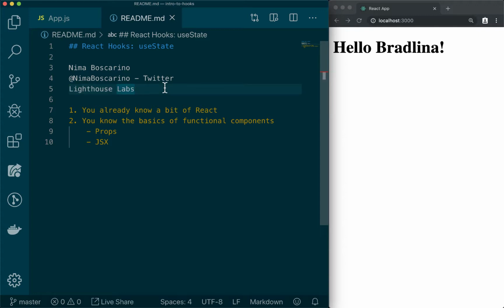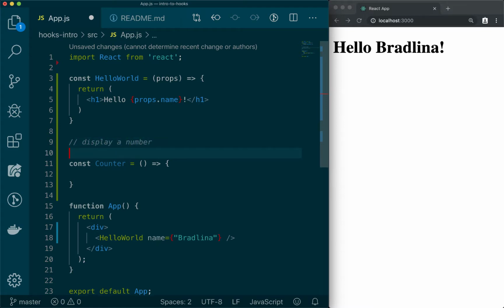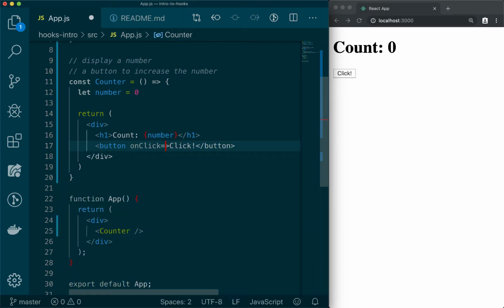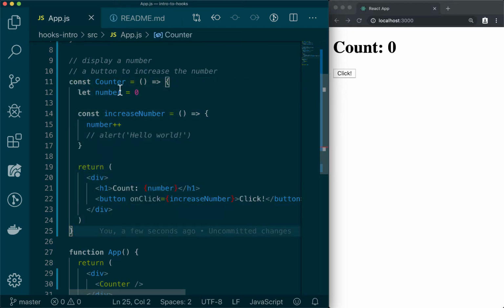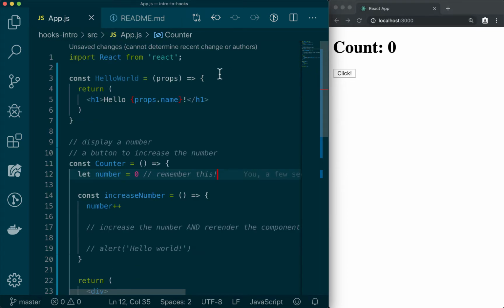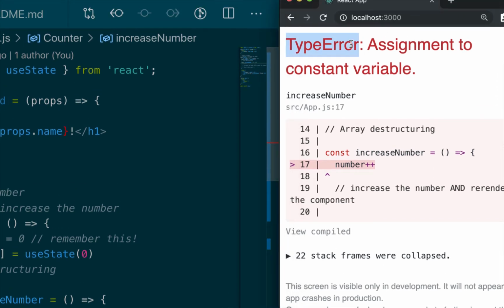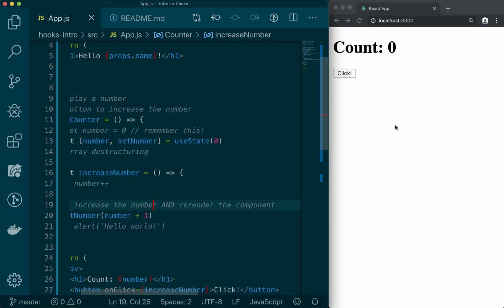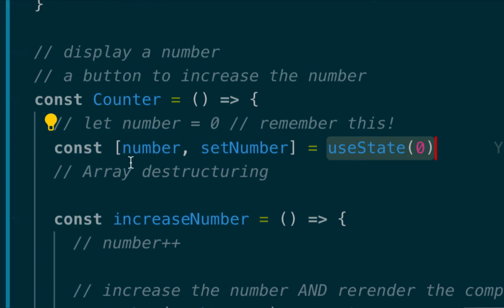Intro to React Hooks: useState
React Hooks give us the ability to write amazing web apps with clean, scalable code! In this series we'll explore how to use some of the hooks that React gives us. The first one is useState, which gives our components the ability to remember values.